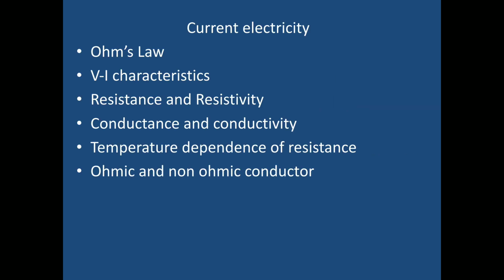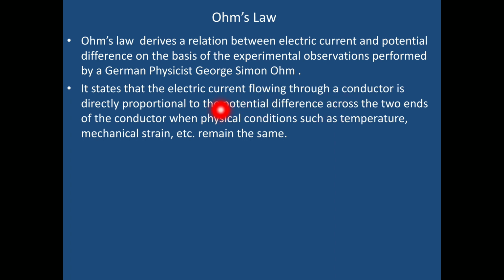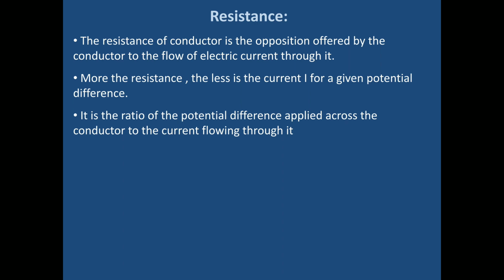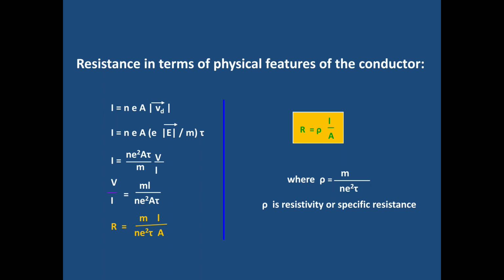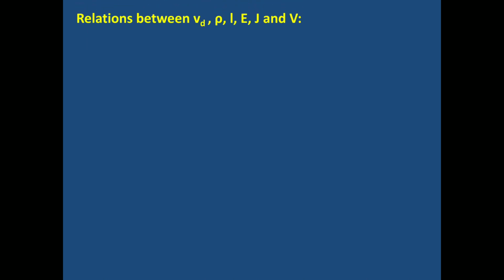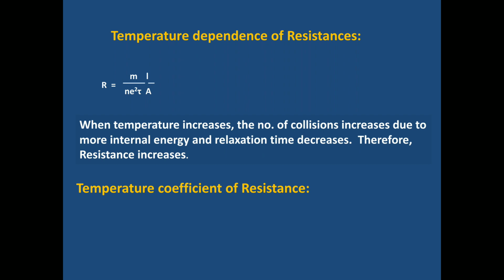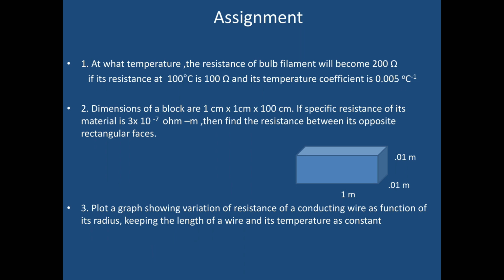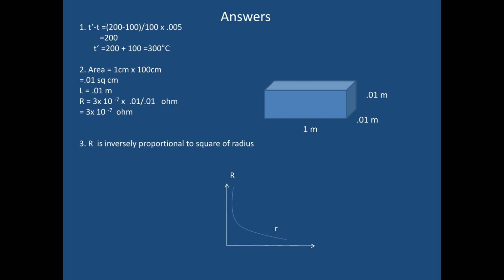5 May 2020